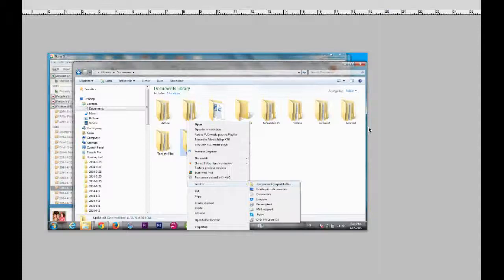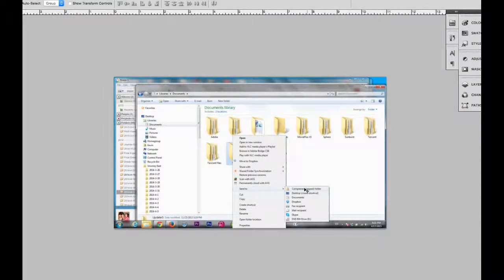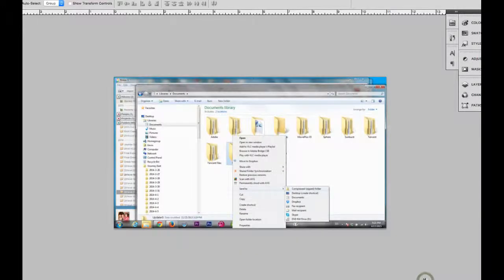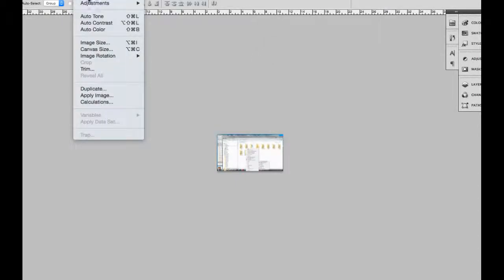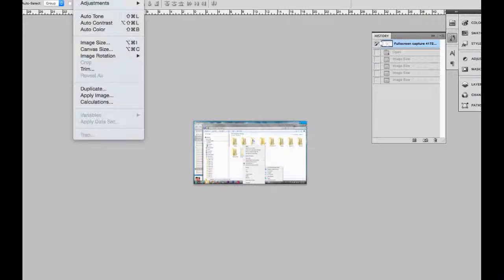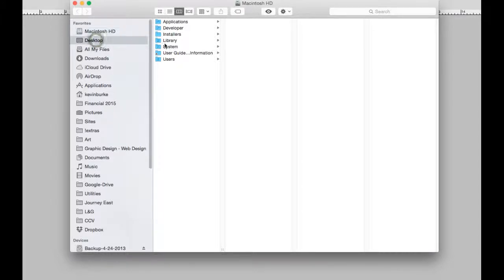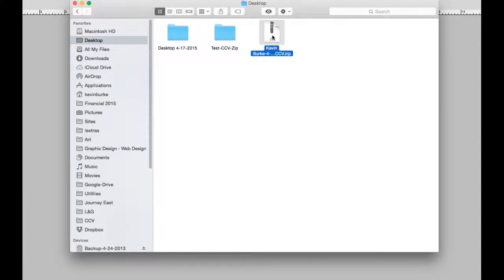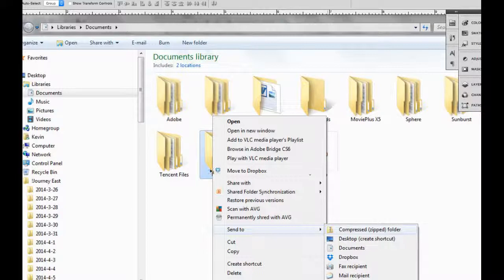CCV Week 12 ZIP file